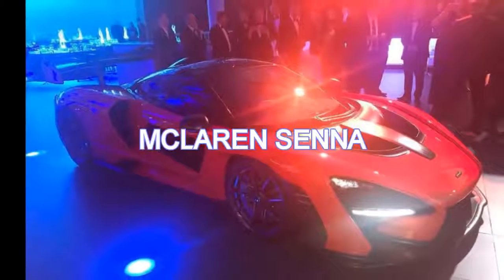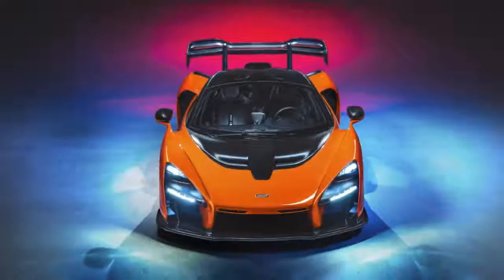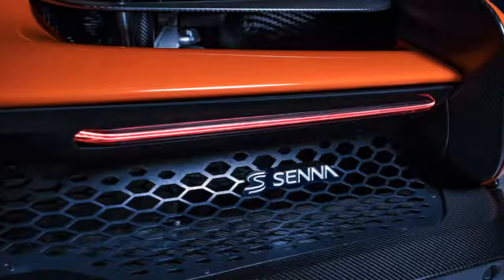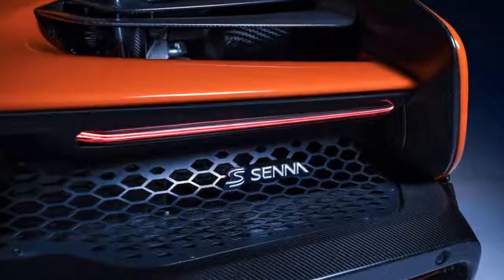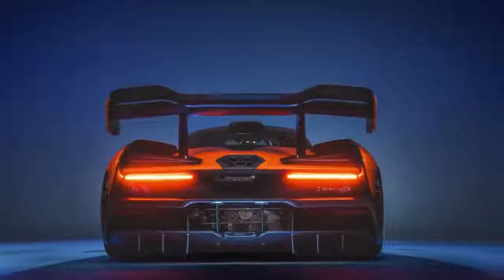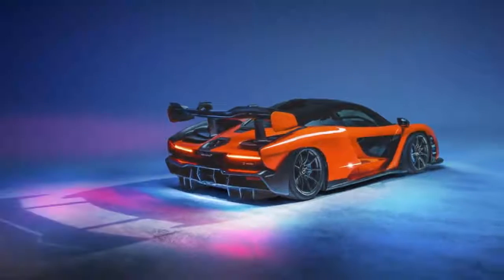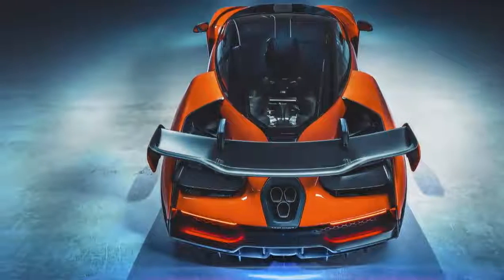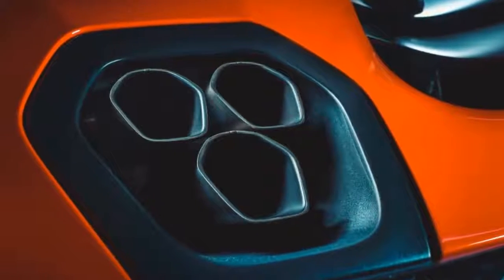AMAZING The New £750k McLAREN SENNA! | FIRST LOOK - CarBest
AMAZING The New £750k McLAREN SENNA! | FIRST LOOK.

Revealed: the 789bhp McLaren Senna hypercar

The new 'Ultimate Series' McLaren is the company's fastest and most extreme car ever.

I’m standing next to what can only be described as a 720S subjected to a state-sponsored doping programme. It’s swapped beautiful for brutal and soft undulations for jagged voids. Your eyes flit around it, not knowing where to land or what to investigate first. This is what happens when you let engineers, not stylists, design a car.

Up until this point, we’ve known it only by its P15 codename - the second instalment of McLaren’s Ultimate Series, five years after the P1 rearranged our understanding of the natural world. Now it has a name – the McLaren Senna. Bold move, right, naming it after arguably the world’s greatest racing driver? But when you learn that Bruno Senna, Aryton’s nephew, has been involved in the development, and its mission statement is to be the company’s most focused and effective track car ever, it fits.

“The brief was quite clear on this car, to make it as fast as we can around a track, but still road legal. It’s our fastest car, comparable to a P1 around a lap.” That’s Andy Palmer, line director for the Ultimate Series. “The P1 was very much a road car, but focused for the track, while the BP23 will be a hyper GT, it will take three passengers and luggage over great distances and at incredible speeds. It’s all about straight line performance.”

Ah yes, the BP23. Just to recap, that’s the third member of the Ultimate Series, the one we’ll see this time next year, the hybrid one with three seats and a revival of the McLaren F1’s central driving position, the one that’ll cost £1.6m plus taxes. Every one of the 106 examples are already sold out. It’s important to note that neither of these cars, the Senna or BP23, are direct replacements for the P1. They both share the P1’s uncompromising philosophy and appetite for speed of course, but fork off in quite different directions. A more obvious replacement for the P1 will come, we’re told, but not for another five years at least.

Back to the Senna and first things first, it is not a hybrid. You’ll find no battery ballast or e-motors here, just a development of the 720S’s 4.0-litre twin-turbo V8 wound up to 789bhp and producing 590lb ft of torque, channelled through McLaren’s trusty seven-speed twin-clutch ‘box. These are numbers that are no longer startling in the world of 1,400bhp+ hypercars, but when you combine that figure with the Senna’s obsessive focus on weight and downforce, its potency grows.

McLaren claims a dry weight of 1,198kg, 85kg less than the 720S despite packing 79bhp more. That’s 553bhp-per-tonne for the 720S versus 659bhp-per-tonne for the Senna – quite some leap. Unfortunately, McLaren hasn’t released performance figures for the Senna yet, but let’s break out the calculator and do the maths ourselves. Considering the 1,395kg, 903bhp P1 has a power to weight ratio of 647bhp-per-tonne, but the Senna has more downforce, we’ll assume acceleration figures will be roughly similar. So we’re talking 0-62mph in 2.8secs, 0-124mph in 6.8secs, 0-186mph in 16.5secs and a standing quarter mile in 9.8secs at 152mph. Or thereabouts. In terms of lap time our money’s on the Senna, with 197kg less to carry around and the latest tyre and brake technology to call upon.

Turns out there’s quite a lot going on under those arches. Bespoke Pirelli P Zeroes (or Trofeos as a no-cost option), McLaren’s first centre-locking lightweight wheels and a new breed of carbon ceramic brake discs known as CCM-R. Because the material is four-times more thermally efficient than previous carbon ceramics, they’re actually smaller and therefore lighter. One slight catch: each disc takes seven months of layering and curing to produce. There’s also the latest generation of McLaren’s RaceActive Chassis Control II hydraulic suspension, that does away with mechanical anti-roll bars thanks to interconnected dampers, and slams the car 50mm closer to the tarmac in Race mode, tucking the wheels efficiently behind the arches.

Thank's For Watching My Video About The New £750k McLAREN SENNA!